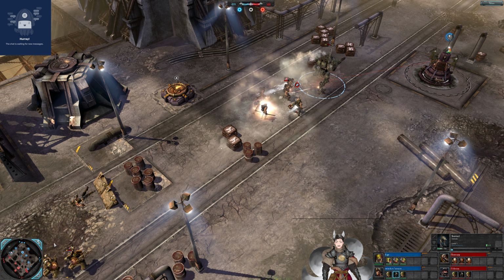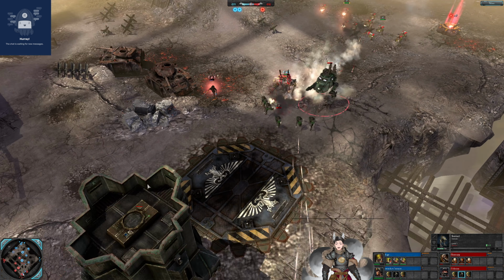Zerocry, Ligt vs [Foreign Name], L'Alerion || Dawn of War 2: Elite Mod Replay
Dawn of War 2: Elite Mod Replay